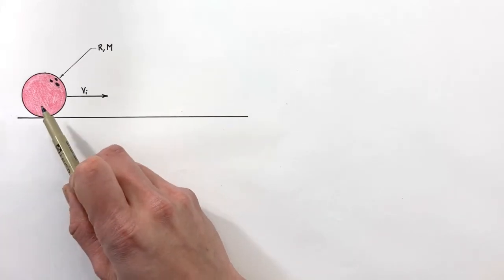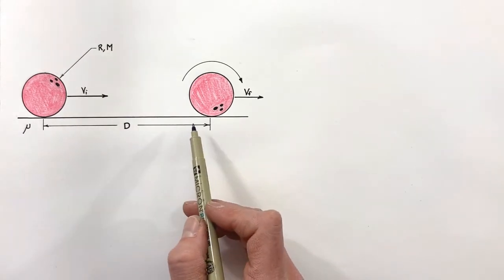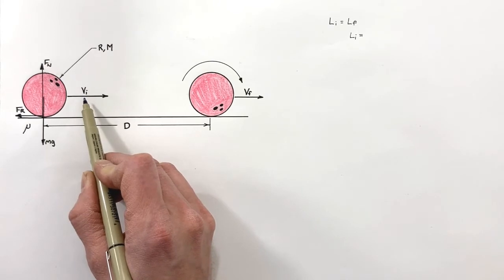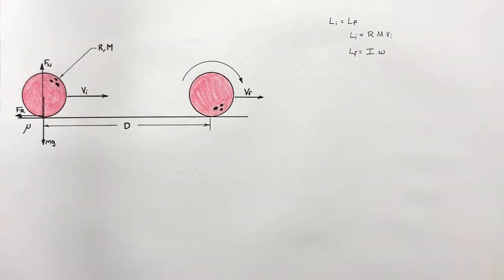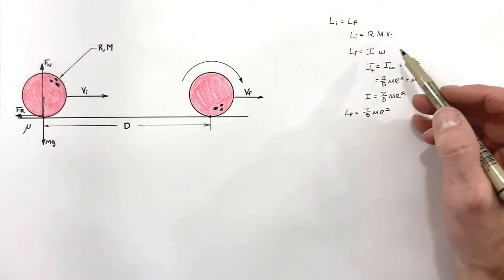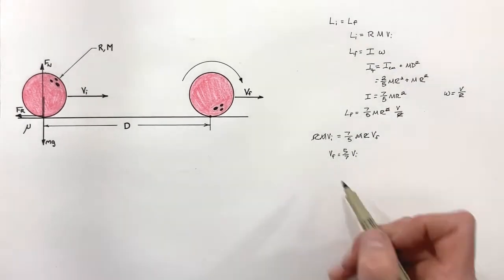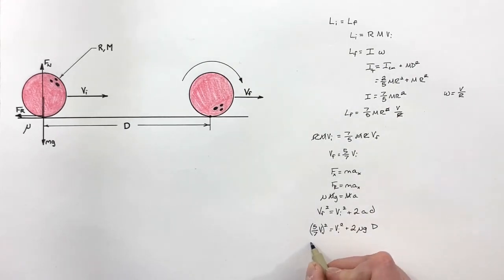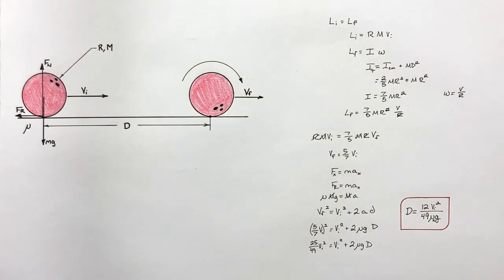How Far Will A Bowling Ball Skid Before It Rolls Without Slipping? | Angular Momentum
Lets get serious, you have probably wondered this a million times.  It's kept you up late at night, it has been giving you anxiety.  Well now you can relax.  Take a look at the situation of a bowling ball which slides down a lane, initially not rotating.  In this problem we derive a function for the distance which the ball will slide before it is rolling without slipping.

Music Credits so I don't get sued for all the mad dough I'm making on this channel...